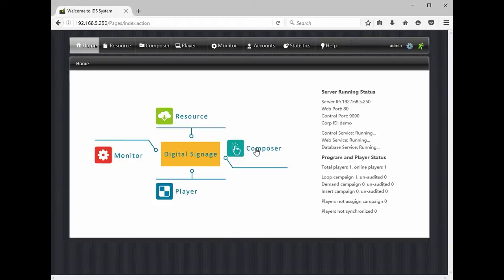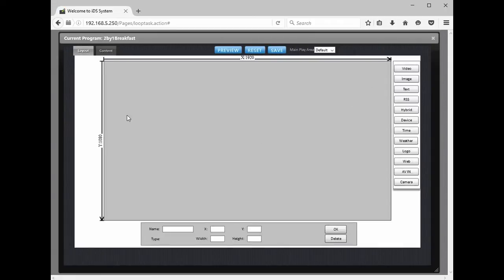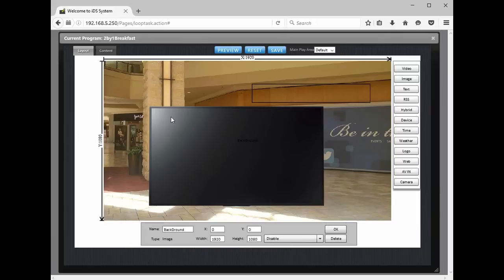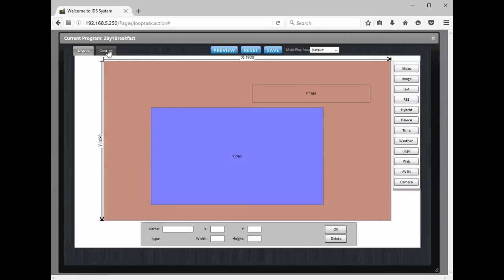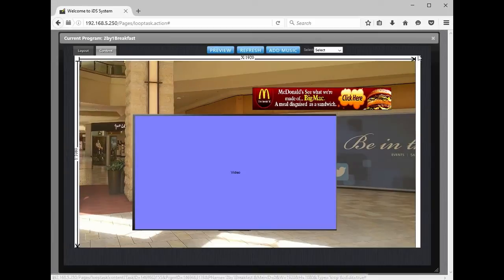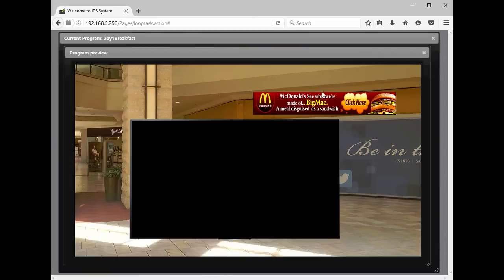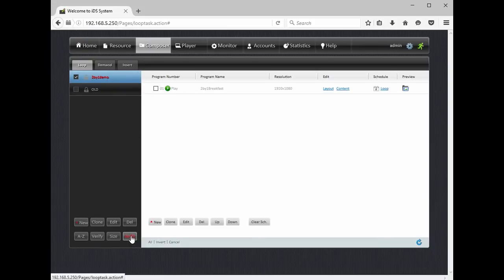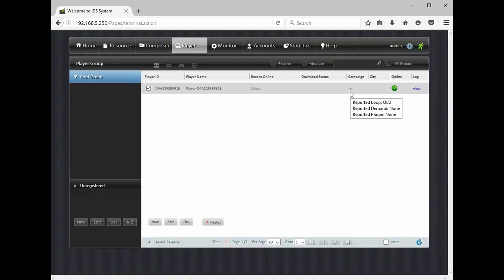DS805 Create Campaign & Upload to Player